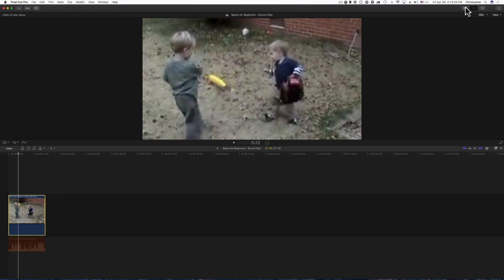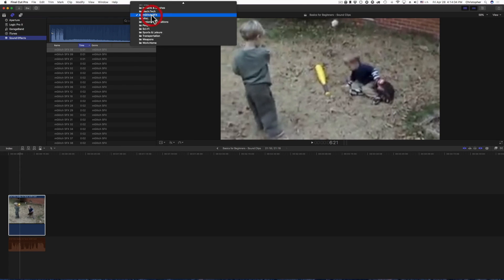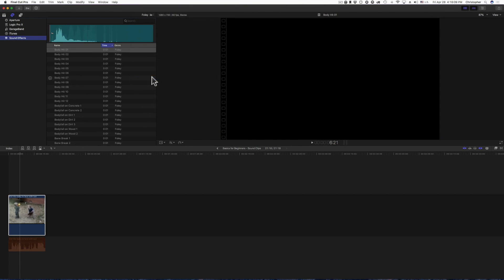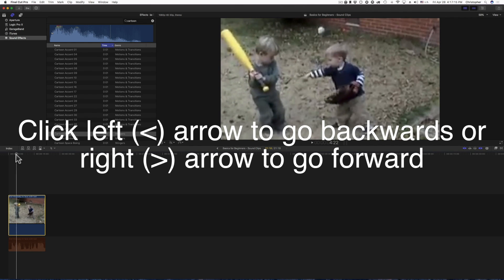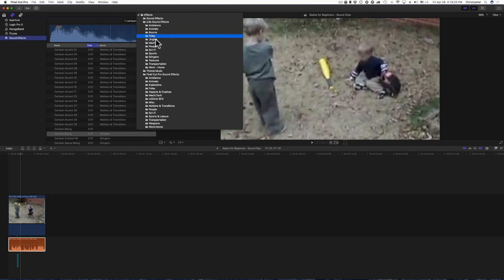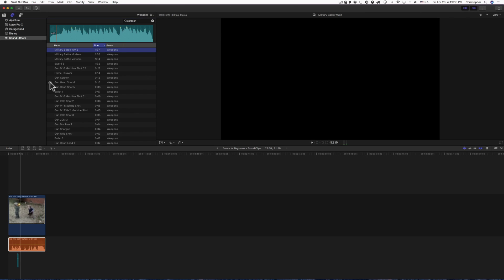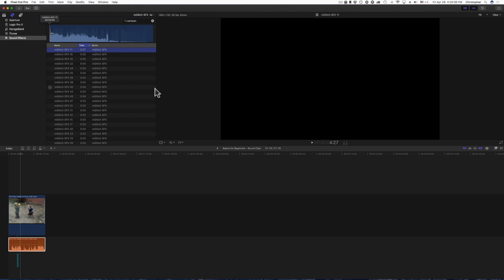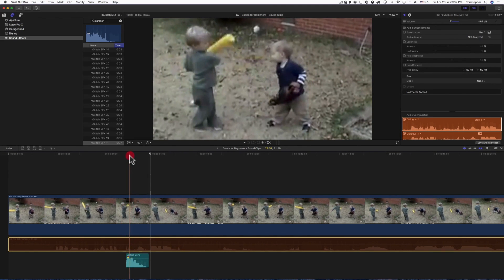Final Cut Pro X: Basics for Beginners How to Add Sound Effects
In this tutorial video I am showing you how to add custom sound effects to your video projects, to make your videos or clips stand out. Most of the sound effects I have installed on my machine either came with Final Cut Pro X, or with Logic Pro X. You can also use third-party sounds as well.

If you don't own FCP X, you can either purchase or download the trial version;

You can also reach out for help on Twitter:
Make sure you use the FCPX hashtag on Twitter! You will be surprised at how many people reach out to help you!